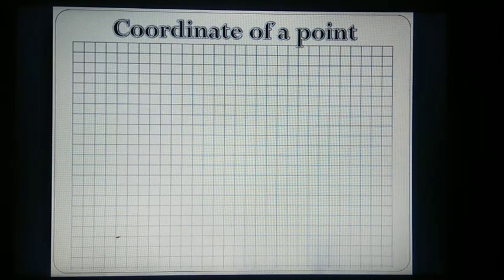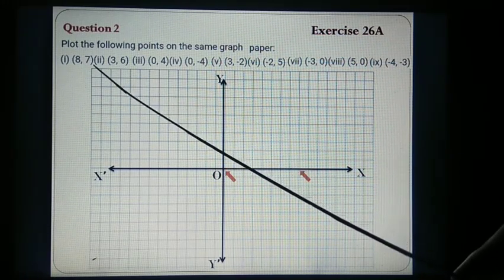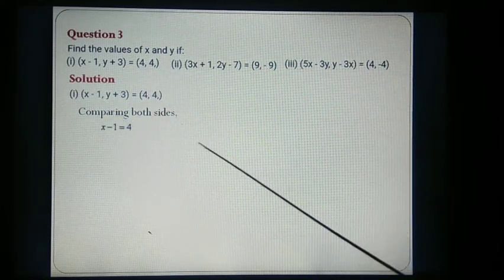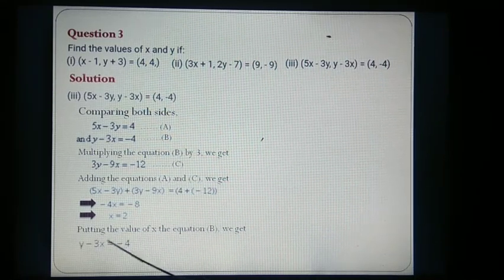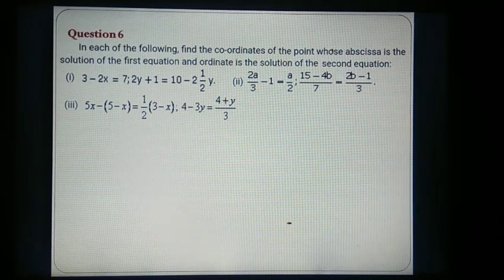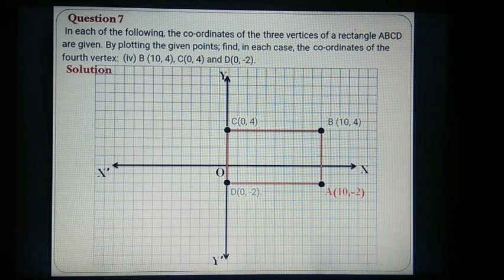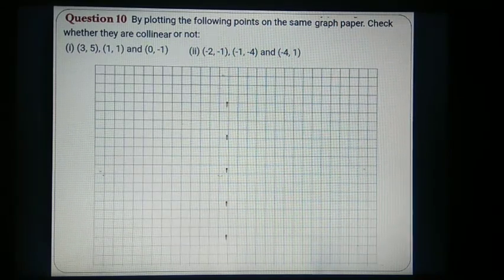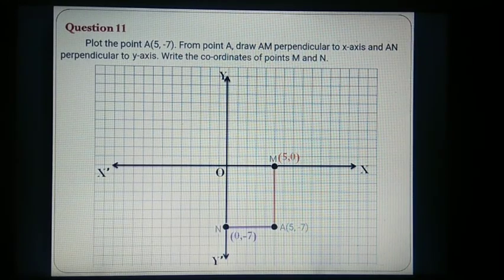Class 9 ICSE Coordinate Geometry